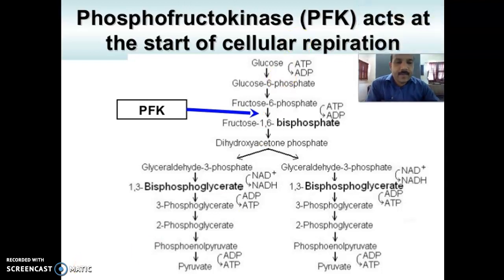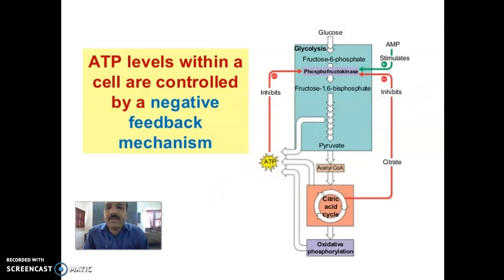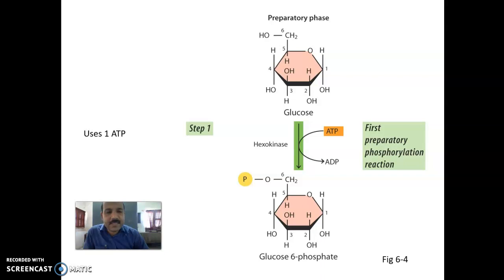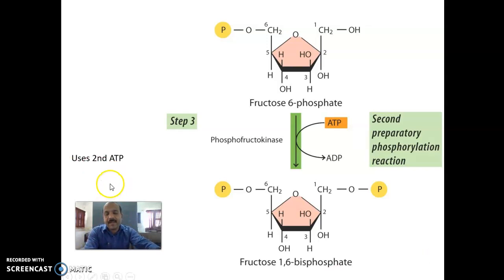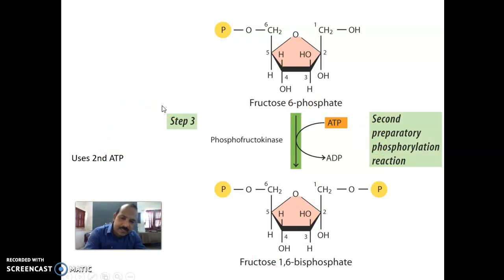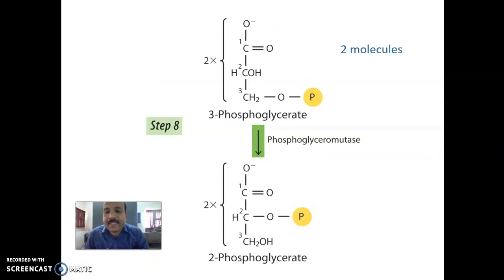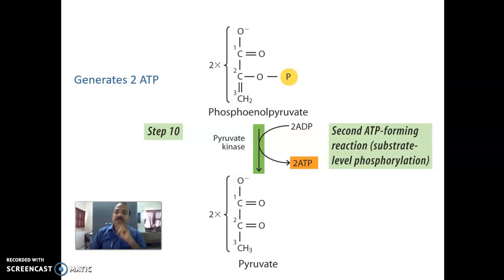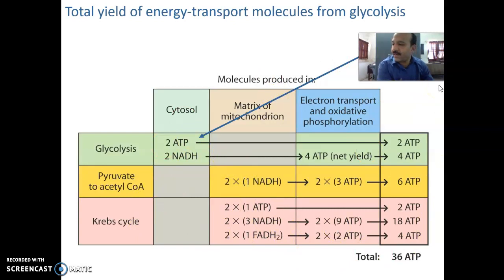Glycolysis step wise reaction